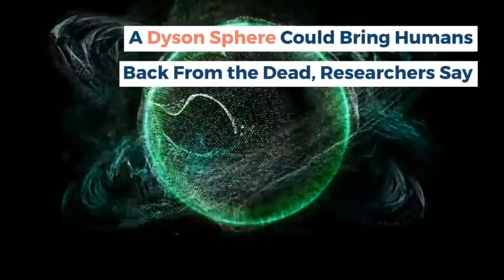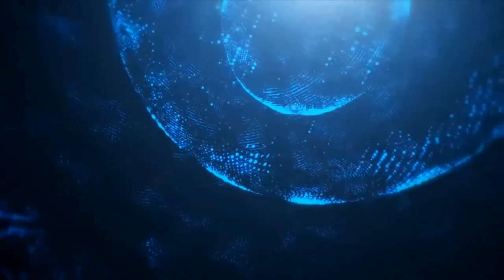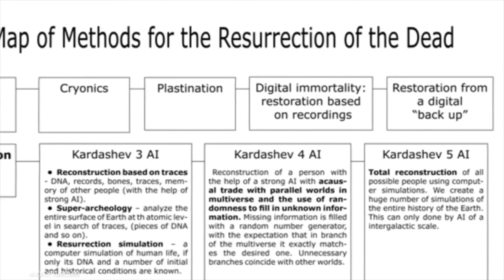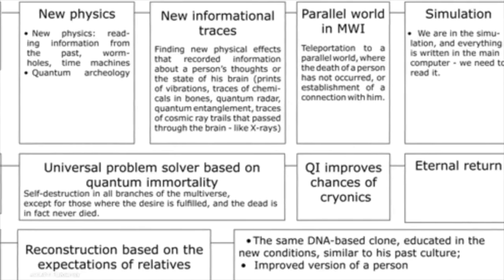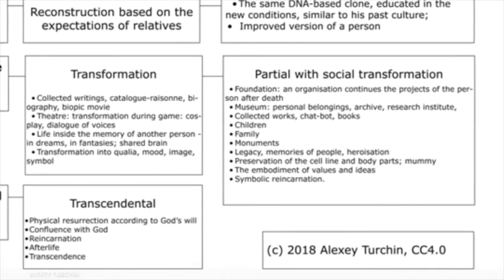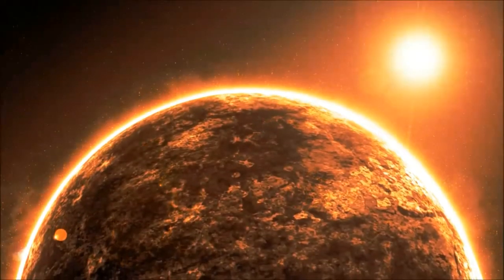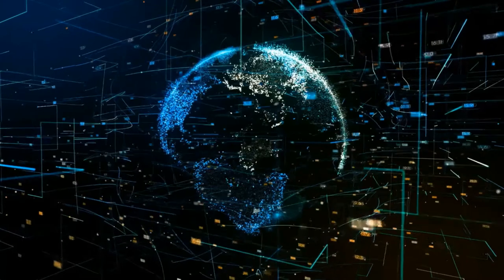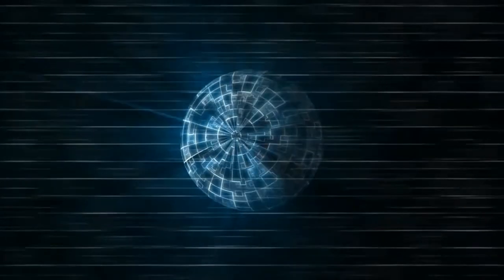A Dyson Sphere Could Bring Humans Back From the Dead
A Dyson Sphere Could Bring Humans Back From the Dead, Researchers Say
A megastructure called a Dyson Sphere will provide a superintelligent artificial agent (AI) with the enormous amounts of power it needs to collect as much historical and personal data about you, so it can rebuild your exact digital copy. Once it’s finished, you’ll live your whole life (again) in a simulated reality, and when the time comes for you to die (again), you’ll be transported into a simulated afterlife, à la Black Mirror’s “San Junipero,” where you’ll get to hang out with your friends, family
This is Plan C of the “Immortality Roadmap,” a project on which Russian transhumanist and life extensionist Alexey Turchin has been working since 2014. Turchin recently laid out the details in a paper he published with fellow transhumanist Maxim Chernyakov called “Classification of Approaches to Technological Resurrection.” (Plans A, B, and D involve life extension, cryonics, and quantum immortality, respectively.

IMAGE CREDIT: Alexey Turchin